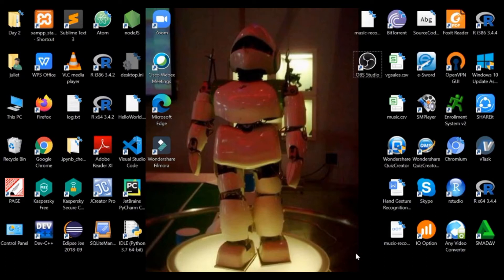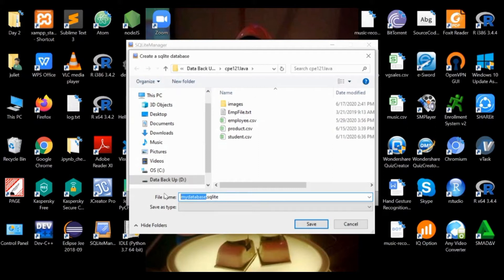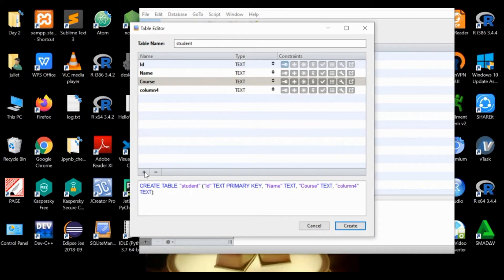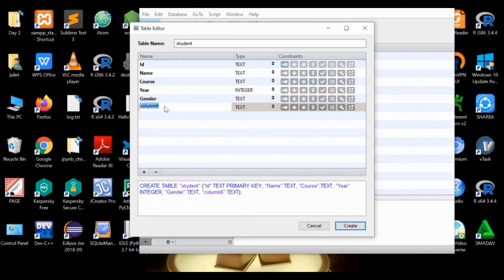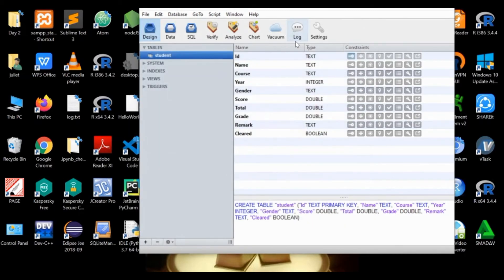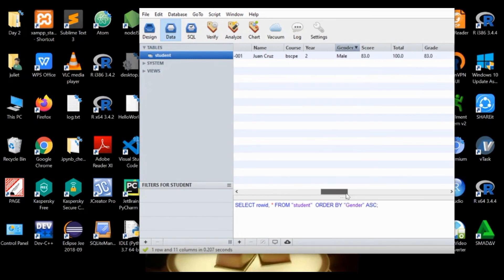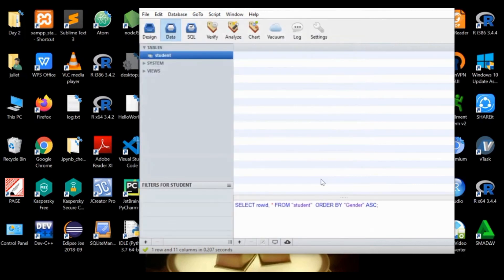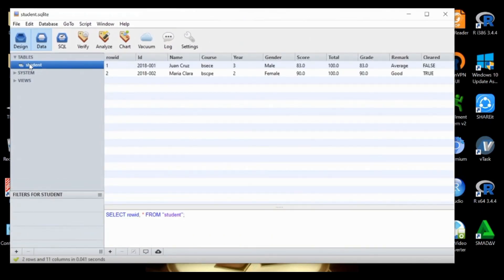Demo on Creating a Swing Application Connecting to SQLite Database and execute SQL commands (Part 3)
Demo on Creating a Swing Application Connecting to SQLite Database and execute SQL commands (Part 3-Creating SQLite DB file)